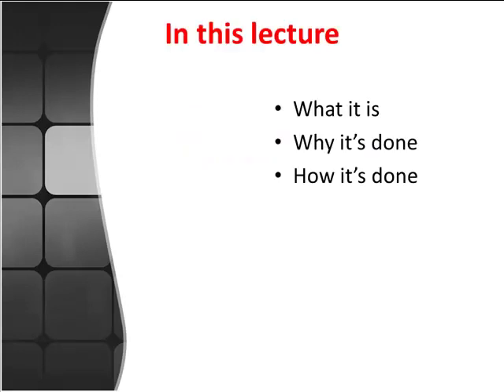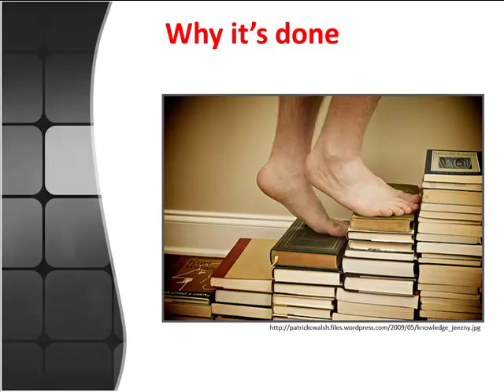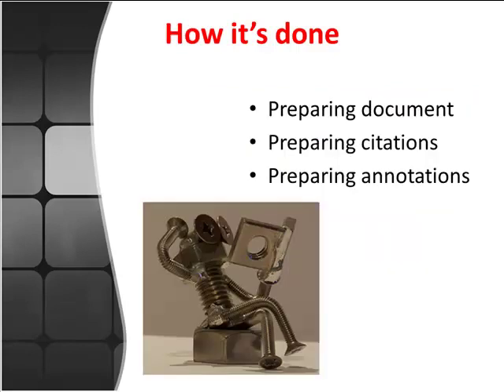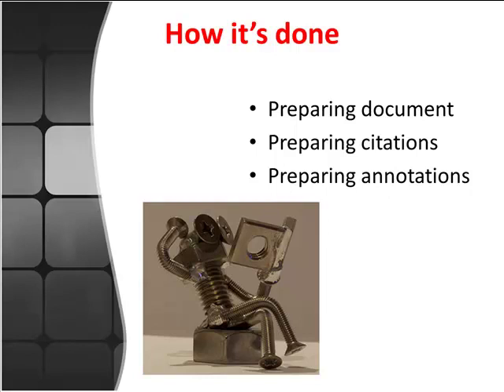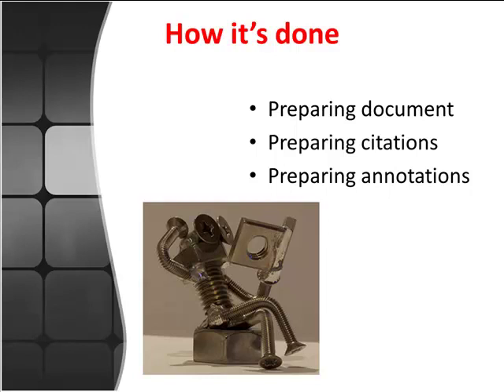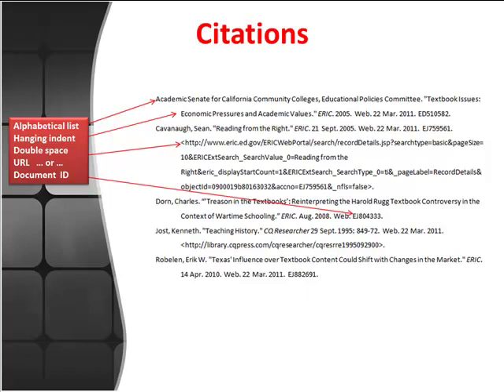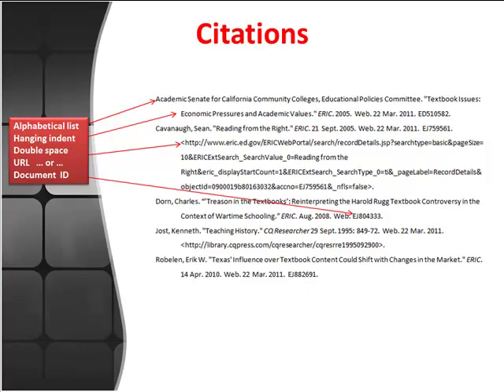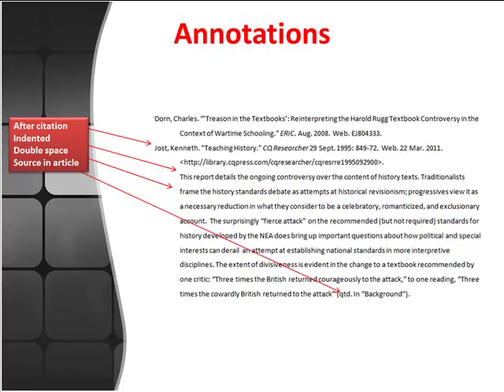Annotated Bibliography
A brief lecture on the annotated bibliography